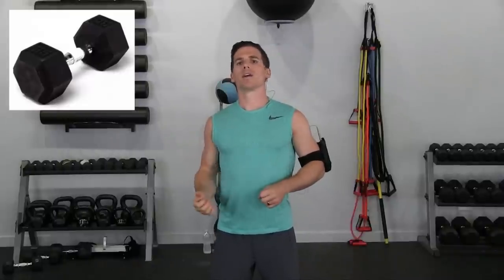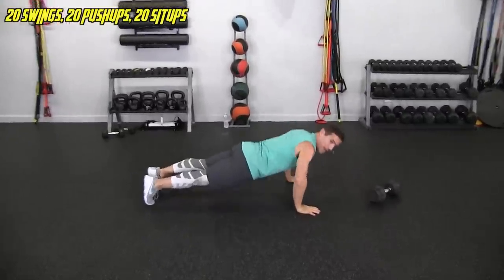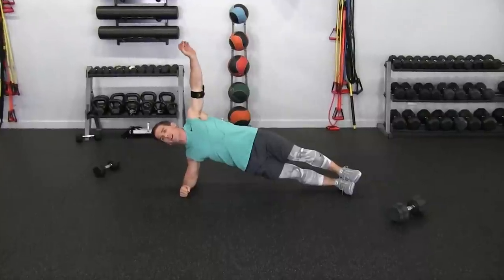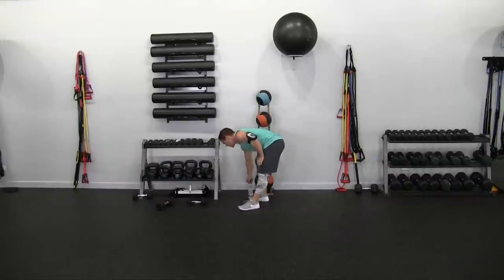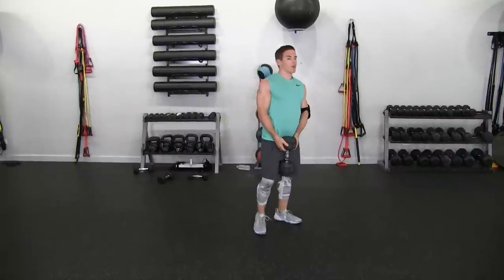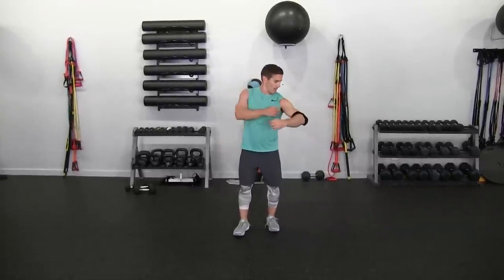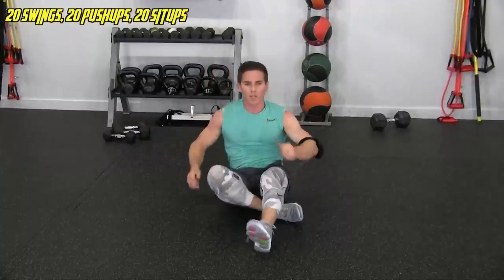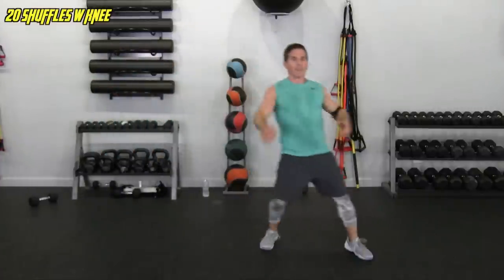25 Minute Hardcore HIIT Workout w/ James Peska - HASfit High Intensity Training Exercises Workouts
for the workout's instructions